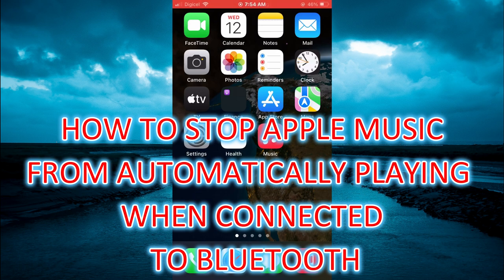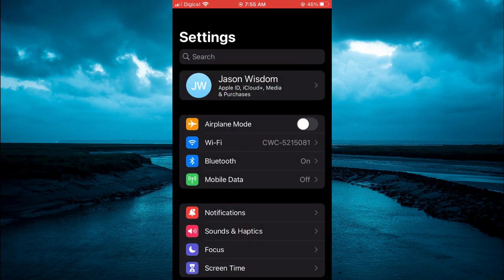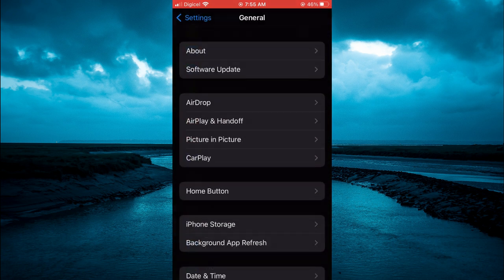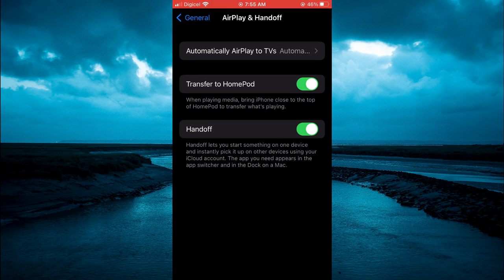HOW TO STOP APPLE MUSIC FROM AUTOMATICALLY PLAYING WHEN CONNECTED TO BLUETOOTH